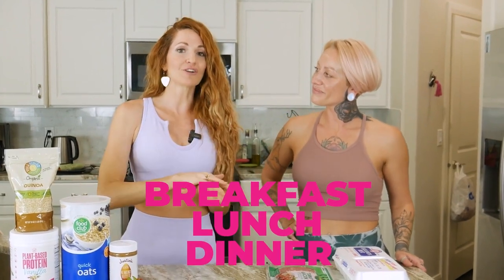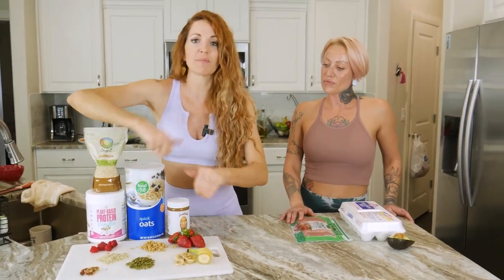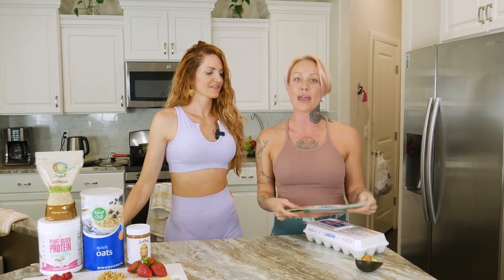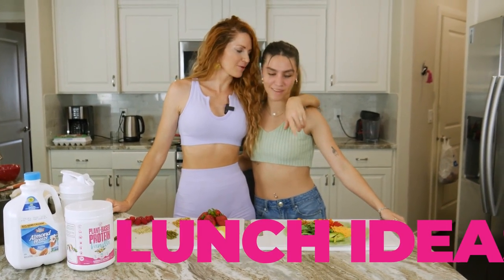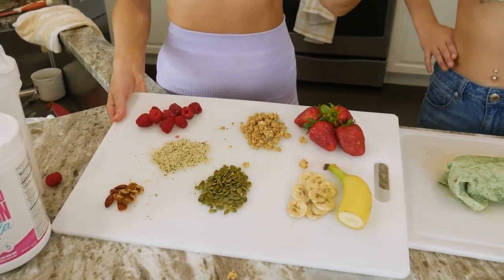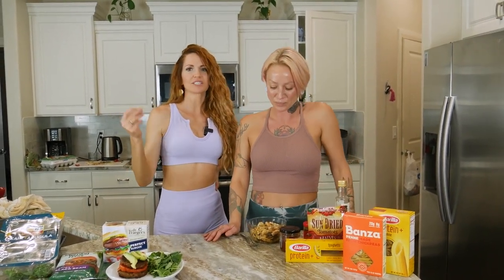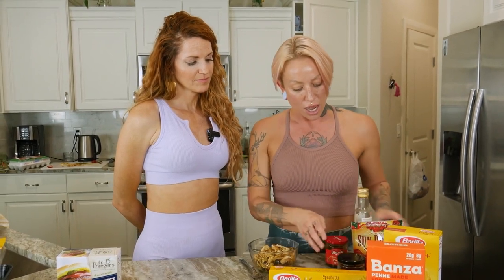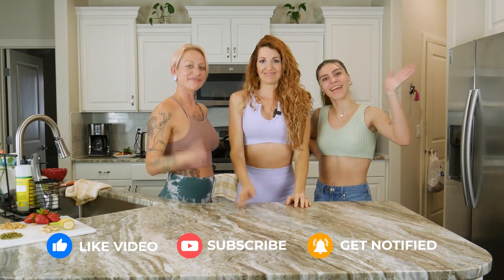BUILD LEAN MUSCLE With These Protein Meals